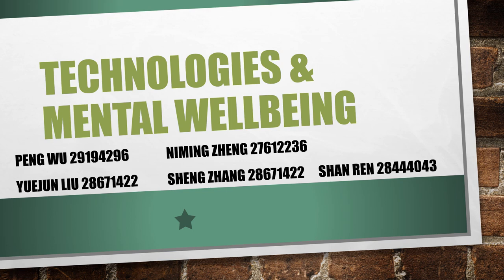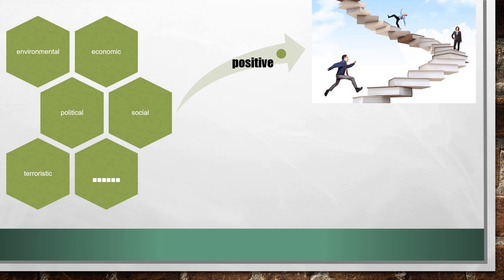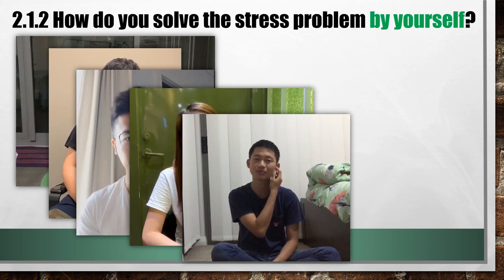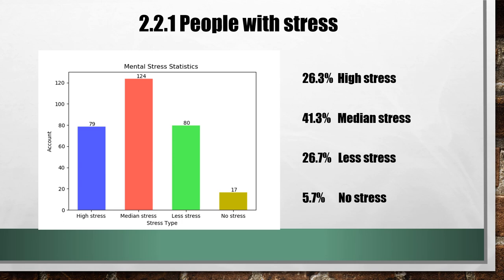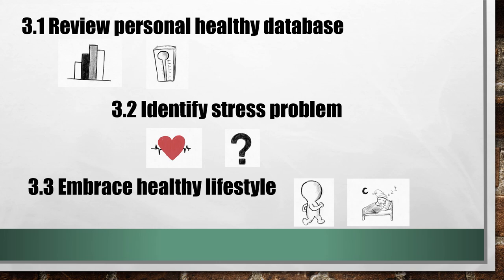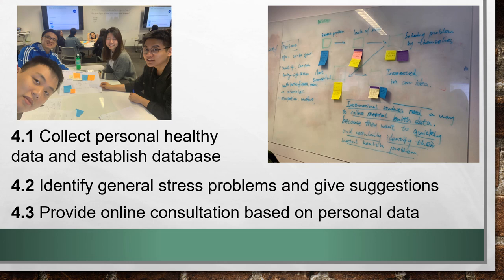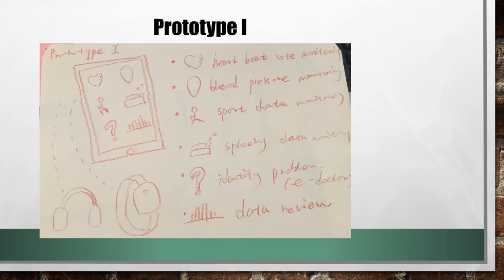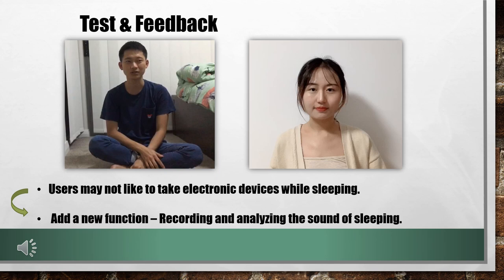Design Thinking Video MKX5123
MKX5123 S1 2019
Niming Zheng; Peng Wu; Yuejun Liu; Sheng Zhang; Shan Ren